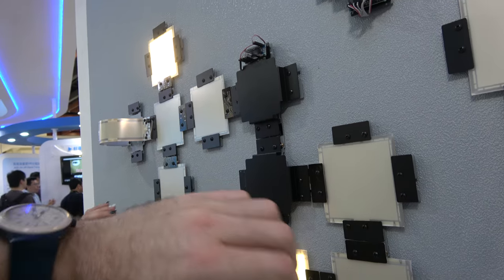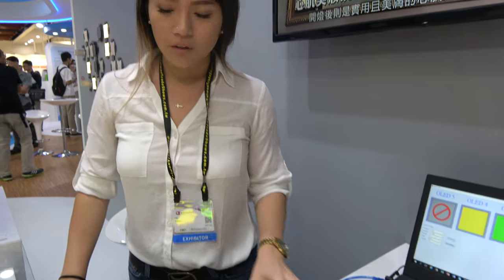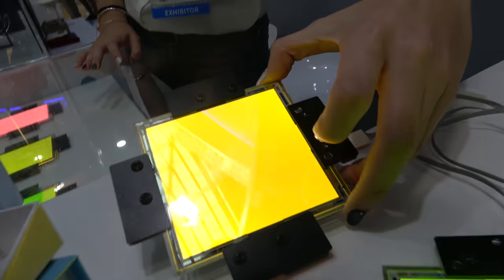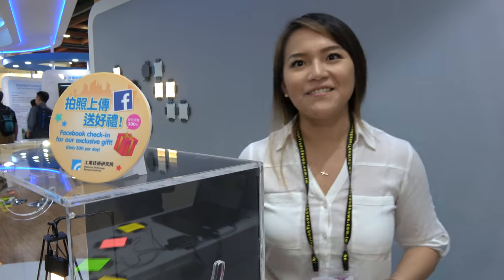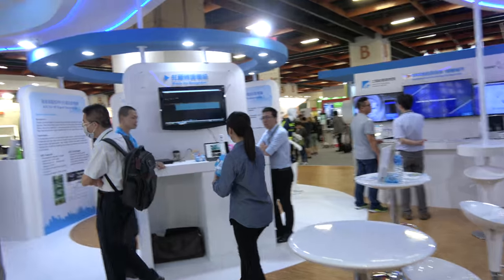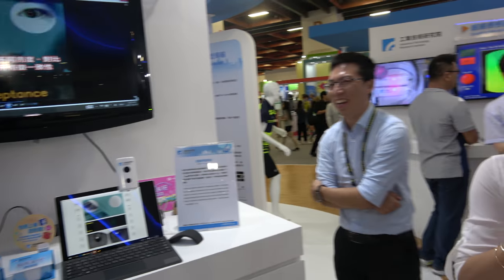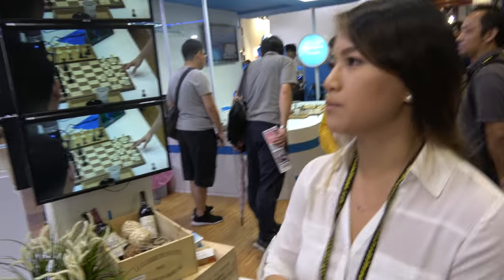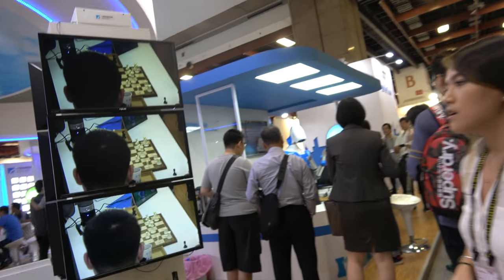ITRI shows OLED Lighting, Chess playing robot "Turk"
ITRI is the Industrial Technology Research Institute in Taiwan which is one of the world’s leading technology R&D institutions aiming to innovate a better future for society. ITRI shows their solution for controlling Flexible OLED lighting. OLED Lighting offers more natural and more vibrant lighting than conventional lighting. ITRI also shows their sensors which are for example used in shoe pads which generate electricity. ITRI's Intelligent Vision Robot plays chess seeing all the chess pieces on the board and moving them around. I play a quick game of chess against the robot which sadly I had to concede to the Chess Playing Robot Turk because I didn't have enough battery in my camera (I think).